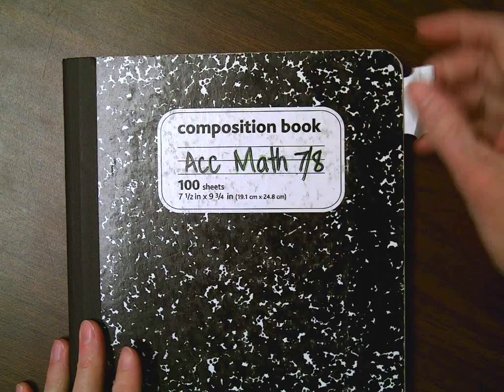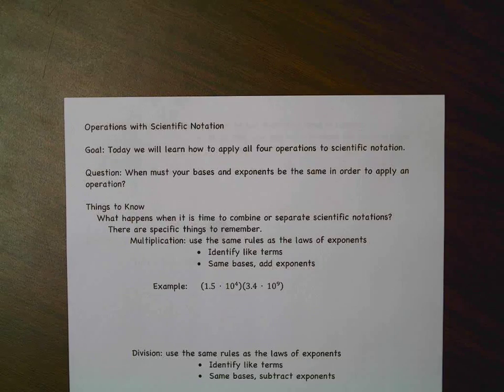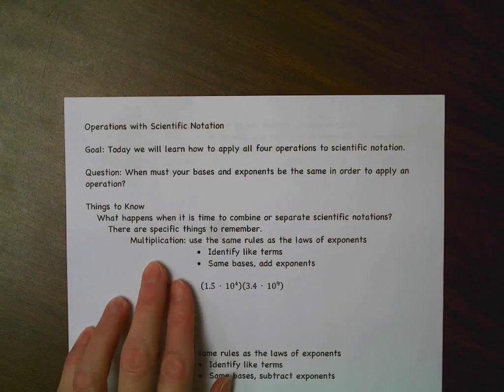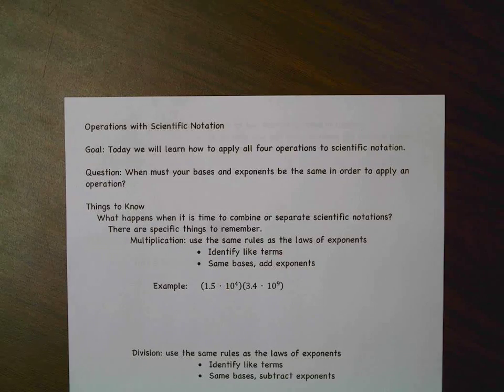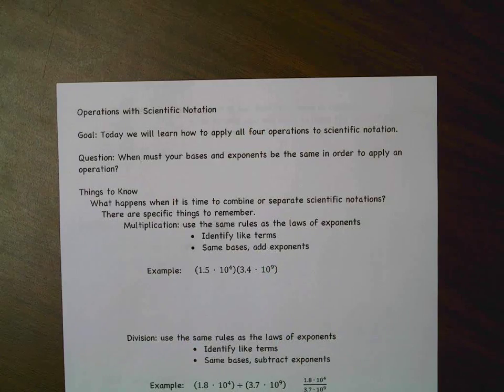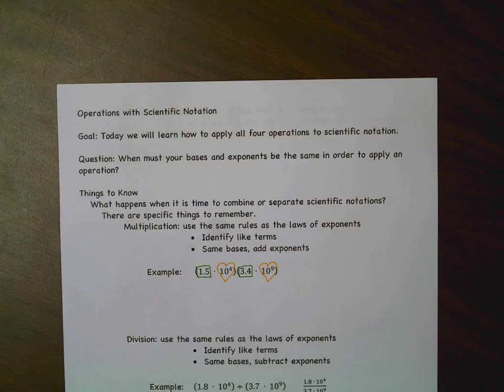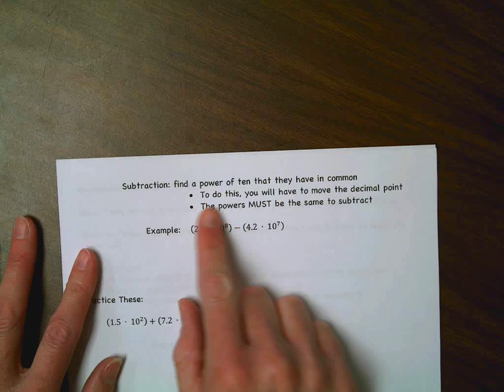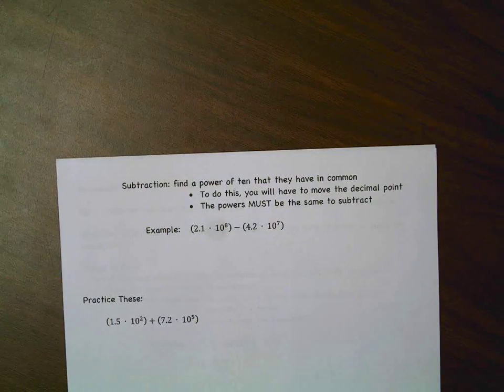Acc Math 7:8 Module 13 Lesson 5